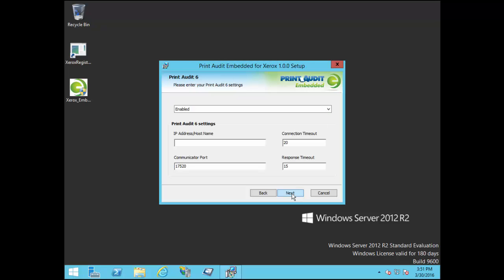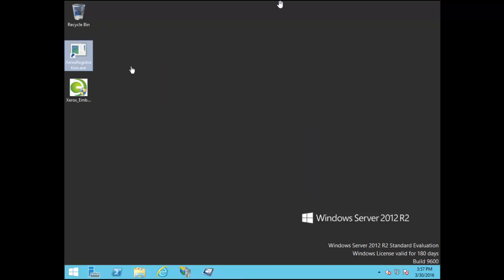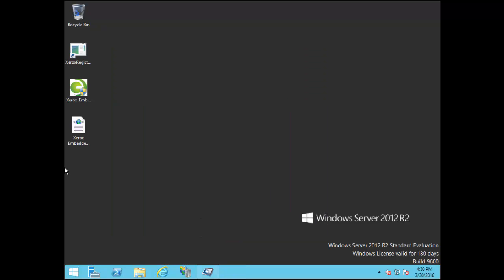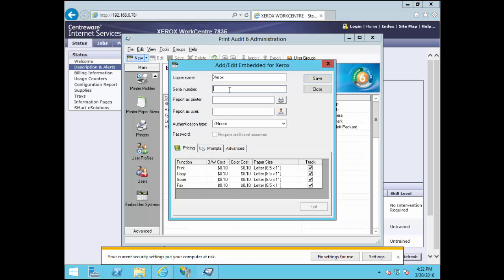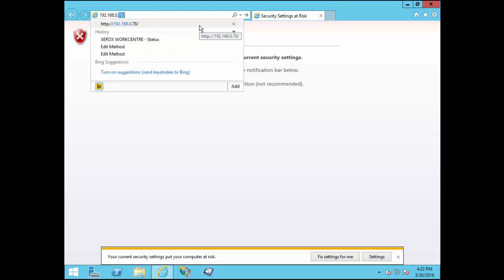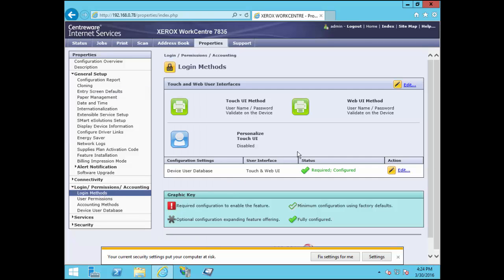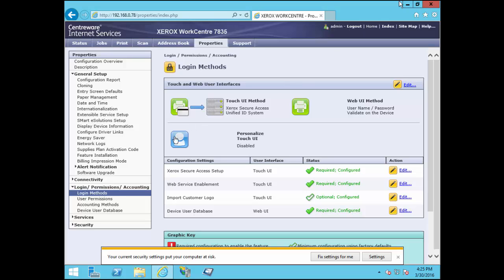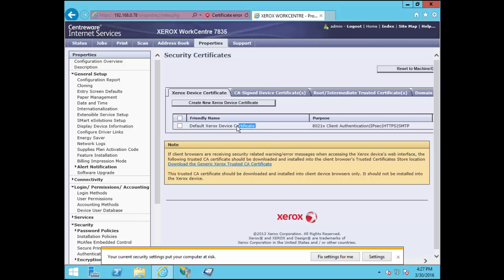Print Audit Xerox Embedded Install Experience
This video will walk users through how to install Print Audit Xerox Embedded.